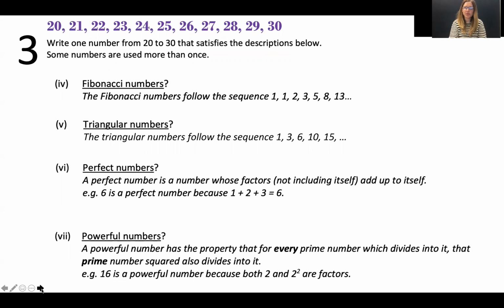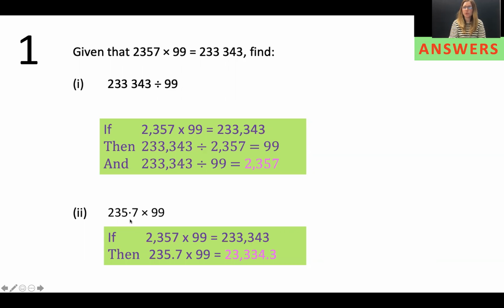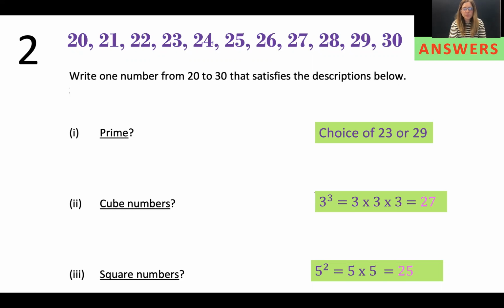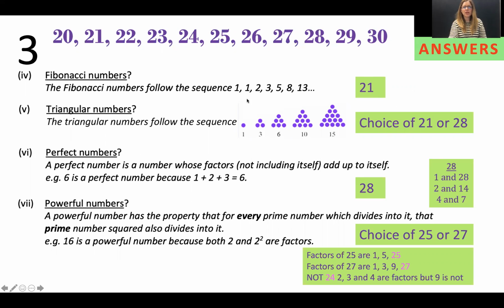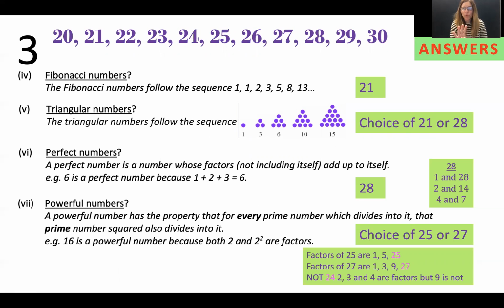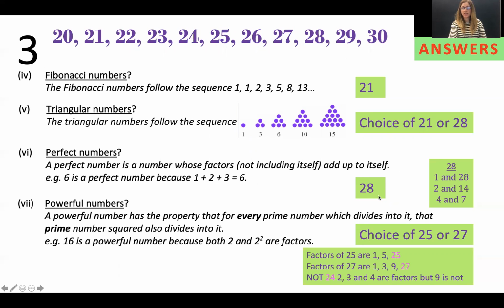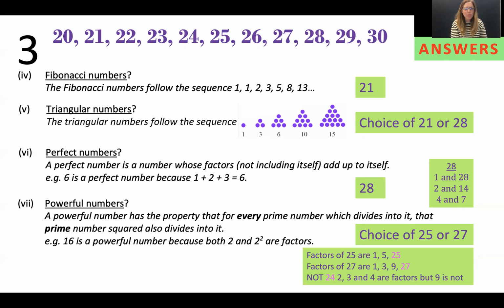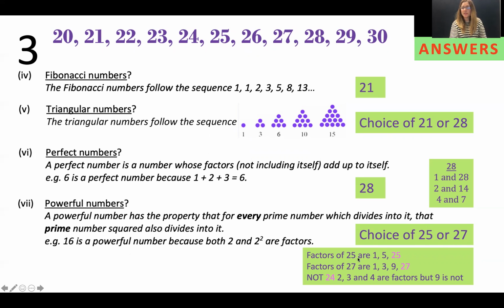Numeracy form time challenge - w/c 21 March 2022